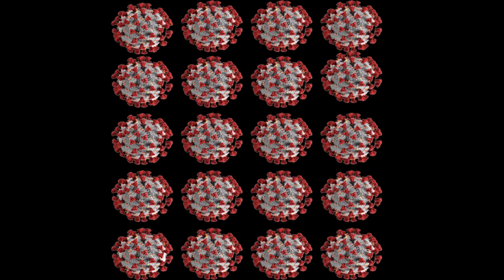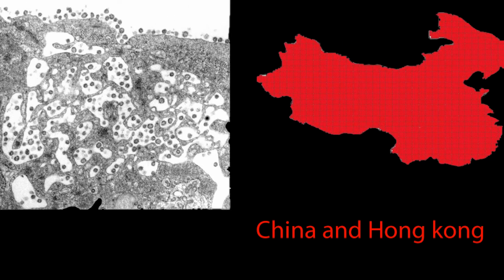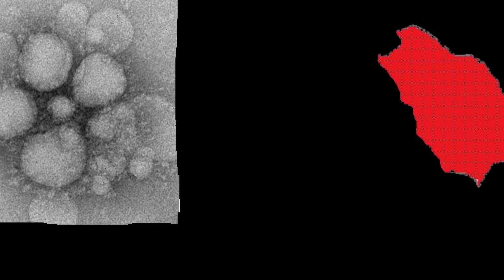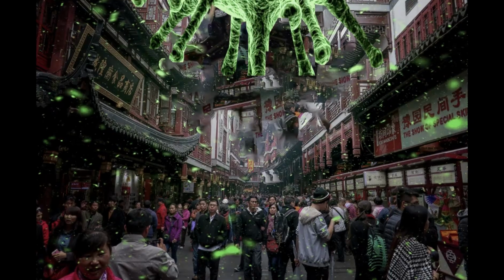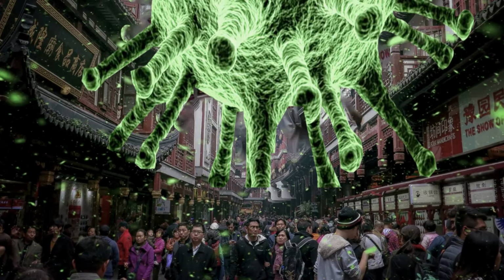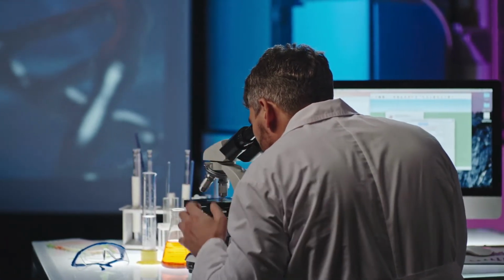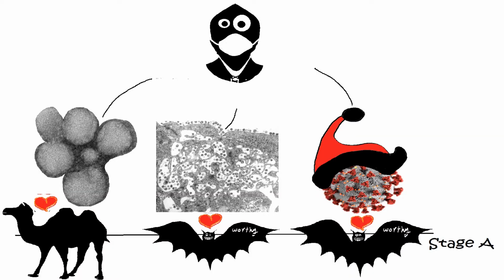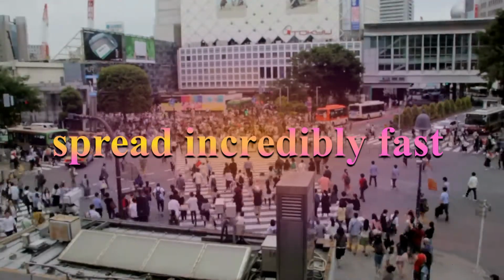Coronavirus brief explanation | Fifteen Minutes Worthey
coronavirus is not different. about diseases that we faced through the decades with a lot of suffering, pain, illness, and dead bodies.

what makes this outbreak different from flu and other viruses that affect our pulmonary system.
unlike other diseases, there is no known treatment or vaccine and It seems to be more lethal than the flu.

Fifteen Minutes Worthey: JUST ENJOY THIS.